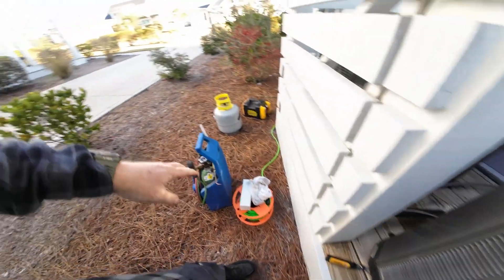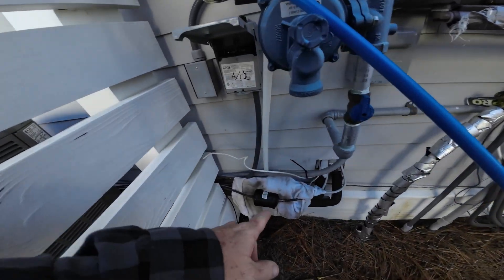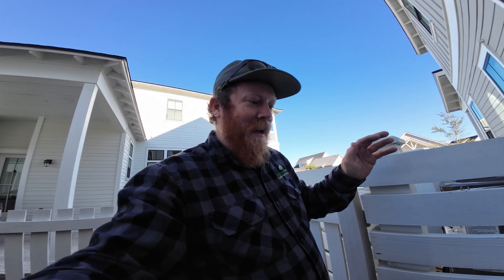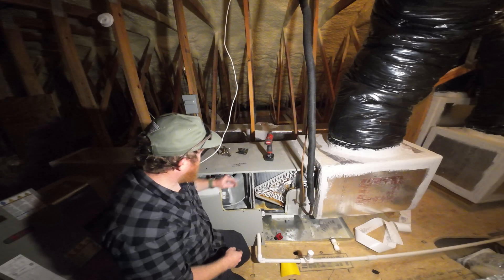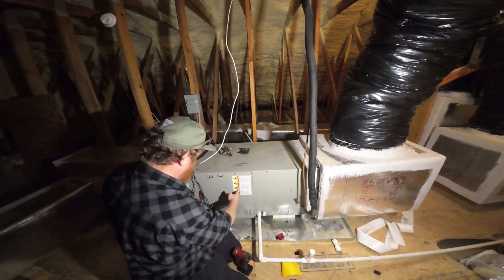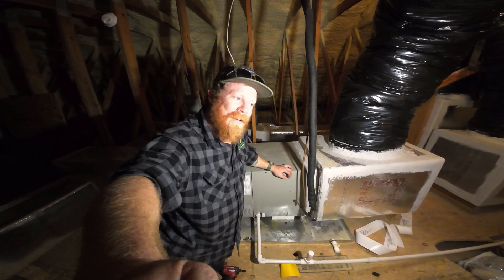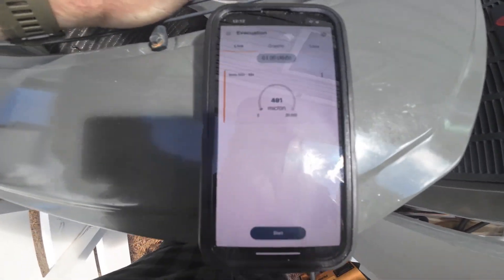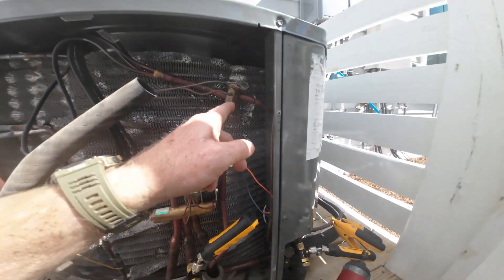HVAC SYSTEM ALMOST EXPLODED IN MY FACE | ALMOST A FATAL MISTAKE | TXV REPLACEMENT !!!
Last video at this house!!

Fieldpiece core remover vC2G

Victor nitrogen regulator

TOPTES PT210s

Elitech leak detector
Elitech scale

Flare tool

Testo probes

Test micron gauge probe

Do it all testo kit ( I own)

APPION core depressor

APPION MINI SPLIT CORE DEPRESSOR

APPION T fitting

APPION vacuum hose and core remover

Fieldpiece vacuum pump

Milwaukee shop vac for drain lines

Klein thermal phone attachment

Klein cL320 meter kit

Klein impact 11 in 1

Supco BRK3 fuse popper